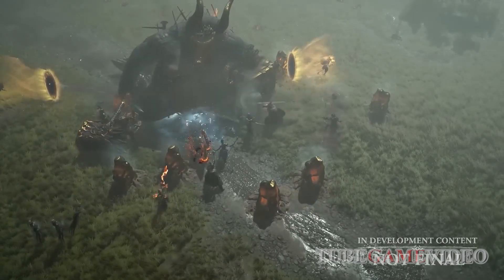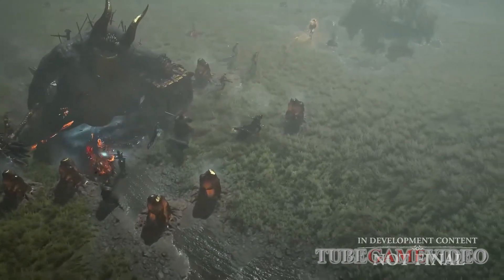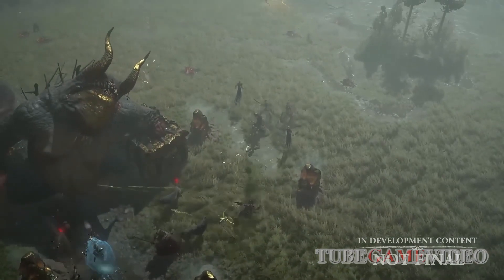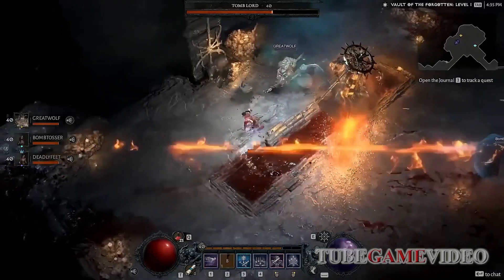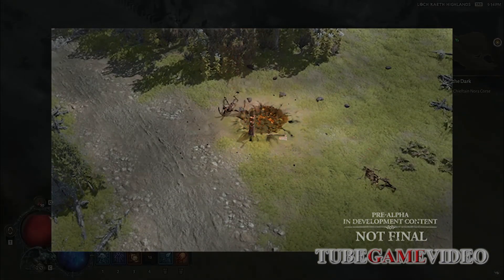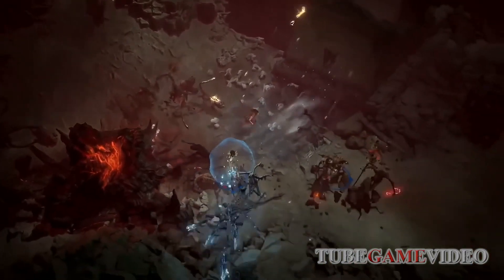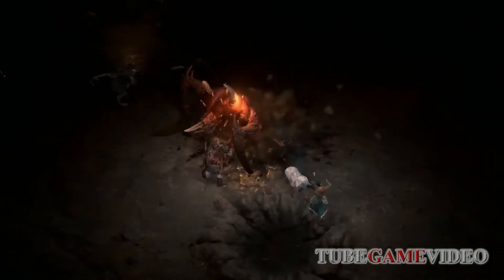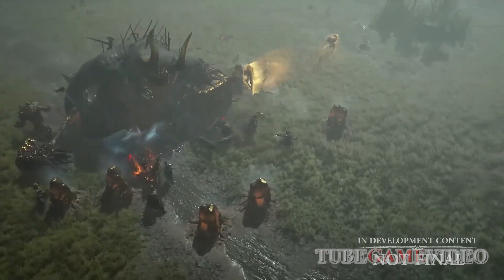Diablo 4: Exciting Updates and Fixes Ahead of Release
Diablo 4 is a highly anticipated video game release, and Blizzard has been working hard to improve and enhance the game before its official launch. The studio has implemented a variety of fixes and updates based on player feedback and gameplay data collected during beta weekends, ensuring that the final version of the game will be a true masterpiece.

Some of the exciting changes that players can expect include an increased chance for dungeon Events to occur, now at 60% instead of the previous 10%. Cellars will also consistently reward a chest upon completion. All classes have received skill adjustments and now have access to crowd control-breaking skills with appropriate cooldowns, making the gameplay more engaging and challenging.

With over 61.5 million hours of gameplay, 29 billion monsters slain, and 2.6 million Beta Wolf Packs earned during the beta weekends, it's clear that Diablo 4 is shaping up to be an epic adventure that players won't want to miss. Blizzard has also announced an upcoming Diablo 4 Developer Update Livestream on April 20, where game directors Joe Shely and Joseph Piepiora, as well as associate director of community Adam Fletcher, will be joined by guest host Rhykker to discuss the latest updates and improvements.

Overall, Diablo 4 is a game that promises to deliver an unforgettable experience for gamers. With the many changes and improvements that Blizzard has made based on player feedback, fans of the series can rest assured that the final version of the game will be a true masterpiece that they can enjoy for years to come.